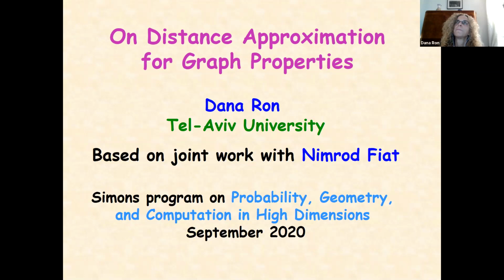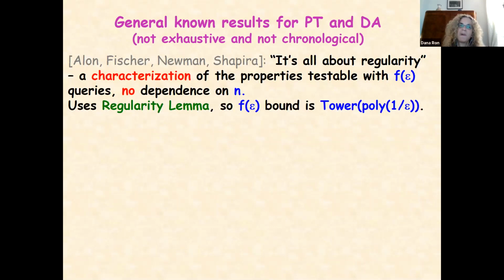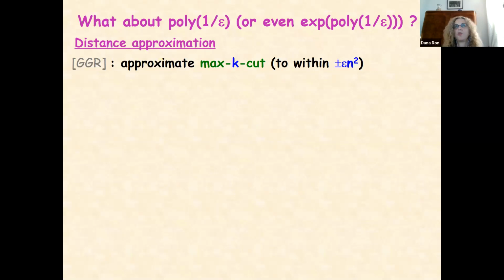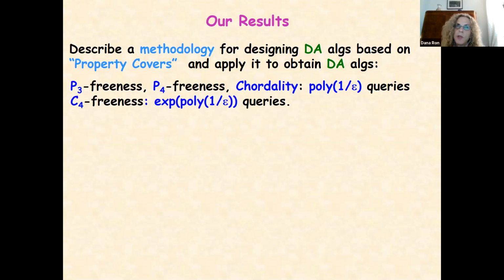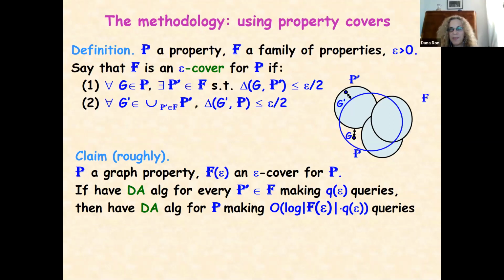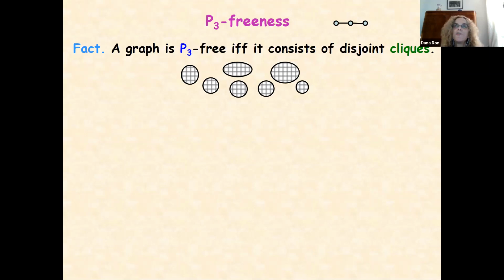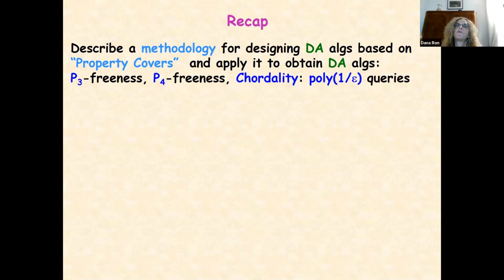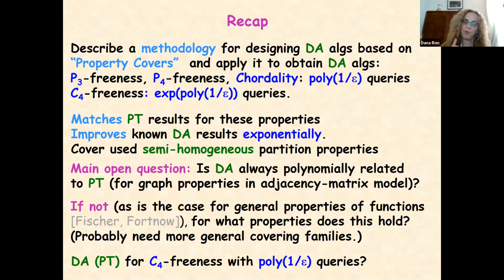On Distance Approximation for Graph Properties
Dana Ron, Tel-Aviv University
Probability, Geometry, and Computation in High Dimensions
Seminar, Sep. 29, 2020

A distance-approximation algorithm for a graph property P in the adjacency-matrix model is given an approximation parameter epsilon and query access to the adjacency matrix of a graph G=(V,E). It is required to output an estimate of the distance between G and the closest graph G'=(V,E') that satisfies P, where the distance between graphs is the size of the symmetric difference between their edge sets, normalized by |V|^2.

In this talk I will introduce "property covers" as a framework for using distance-approximation algorithms for "simple" properties to design distance-approximation algorithms for more "complex" properties.  Applying this framework allows us to obtain efficient distance-approximation algorithms for several natural properties. The complexities of the algorithms essentially match the corresponding known results for testing these properties and provide an exponential improvement on previously known results.

Based on joint work with Nimrod Fiat